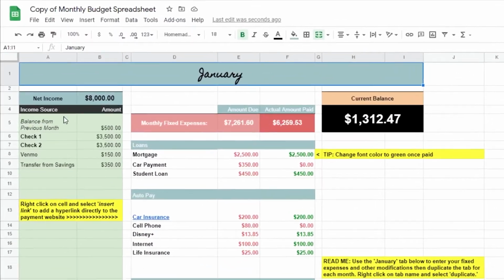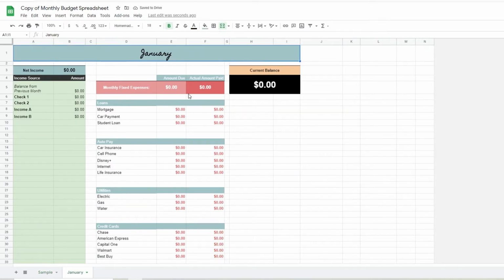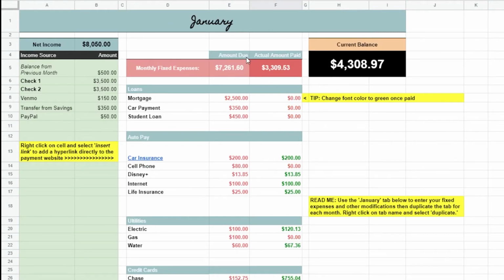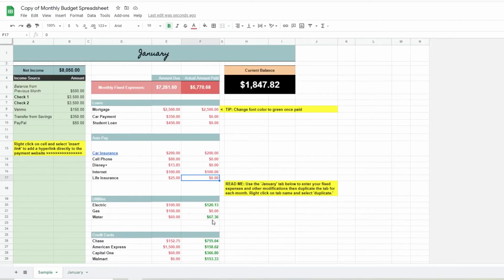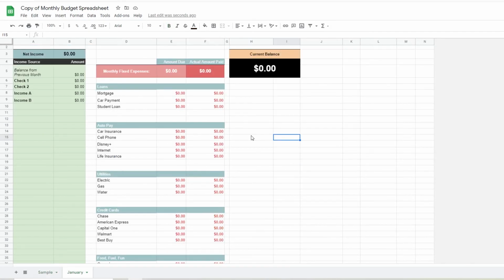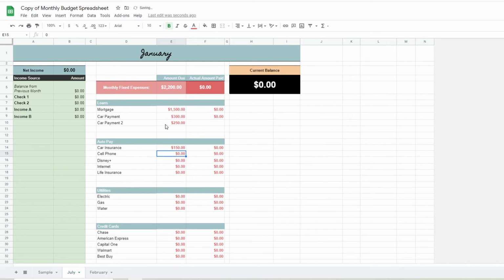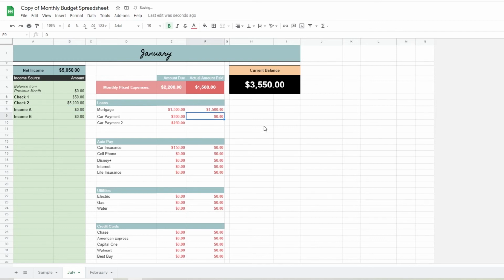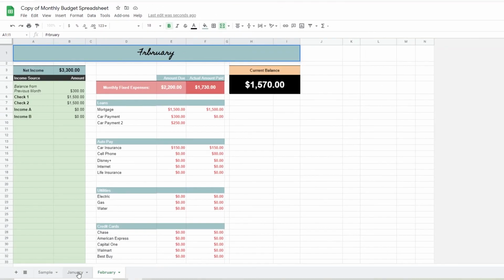EASY MONTHLY BUDGET PLANNING: How I Budget My Money (Free Google Sheets Download)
In this video I talk about how I budget my money using an expense tracker sheet, which you can download for free!  The first thing you need is to have a is Google account to access the document on Google Sheets.